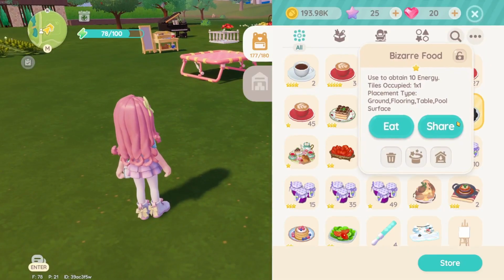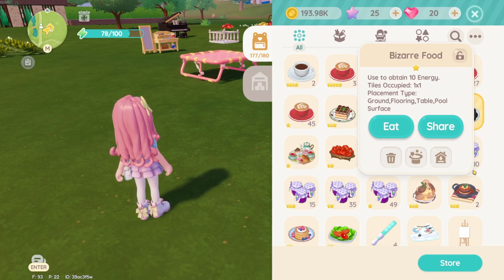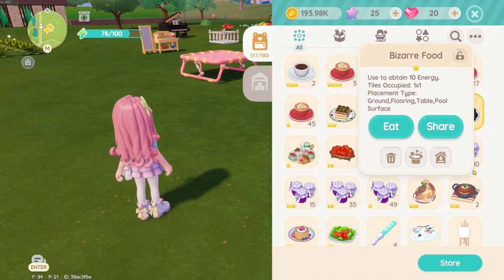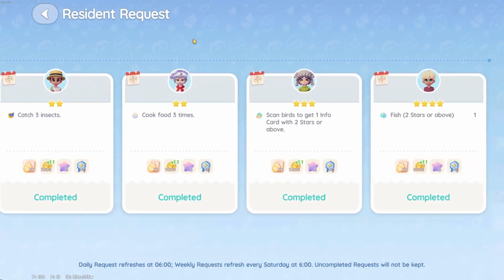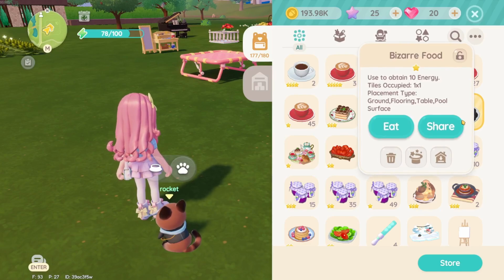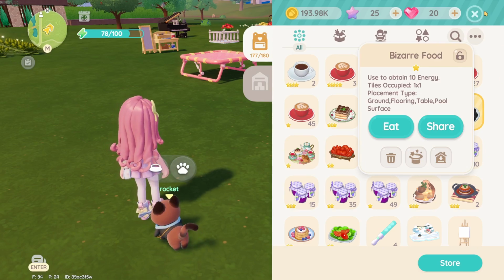DON’T Sell This! 🌀 - How to Use Bizarre Food for Easy Coins in Heartopia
Got bizarre food in Heartopia? Don’t throw it away or sell it! Here’s the smart way to use it for thousands of coins through resident requests.

💰 Why you shouldn’t sell bizarre food
🍽️ Wait for Dorothy’s daily request
📦 Use failed food for big rewards
🪙 Earn 3,000–5,000 coins the smart way